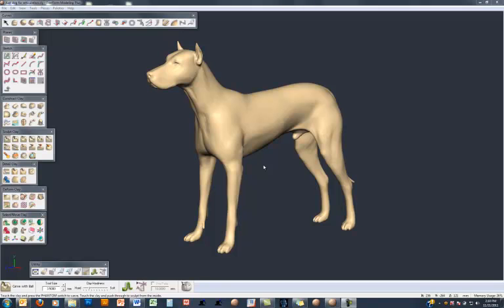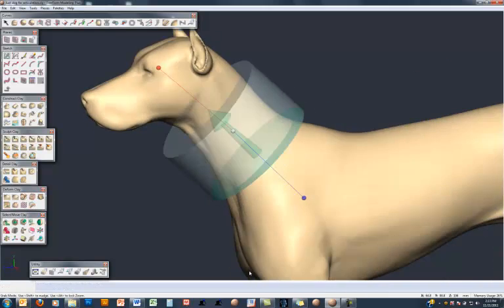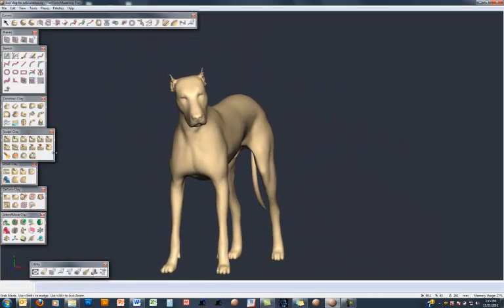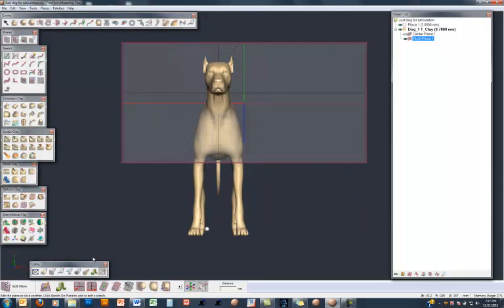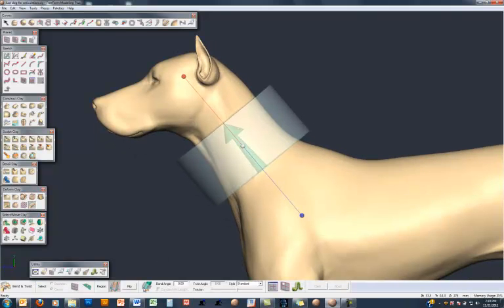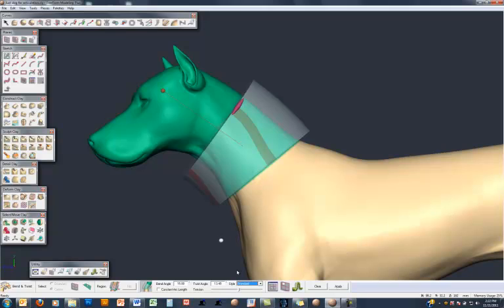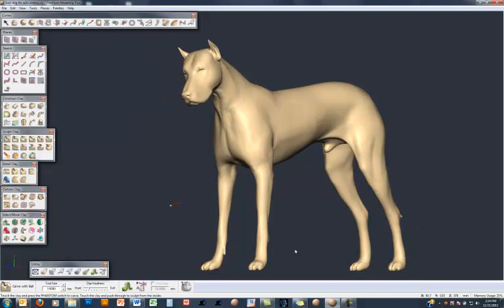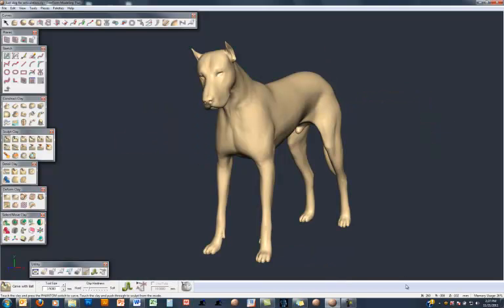Bend and Twist.mp4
New Freeform features in Version 12 such as the new "Bend & Twist Tool" provide users with unrivaled speed and flexibility in experimenting with different poses.  With 50 new features and enhancements, and its ability to model organic shapes across multiple geometries, Freeform is the go-to choice for sculptural product designers.